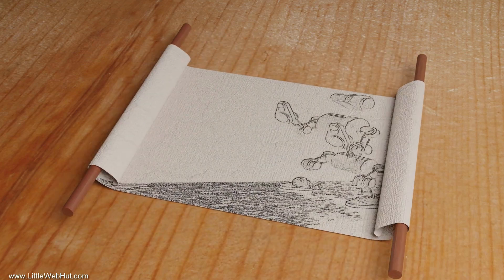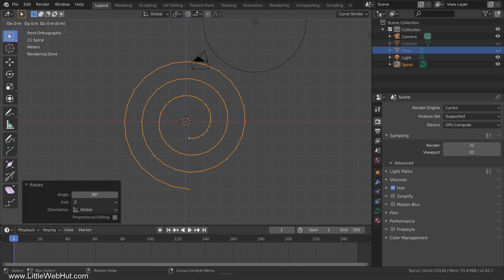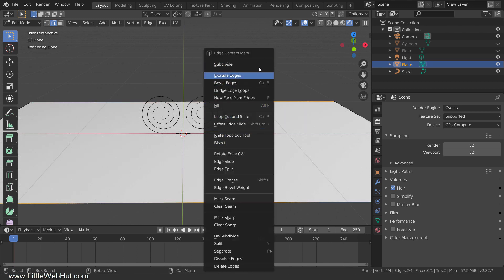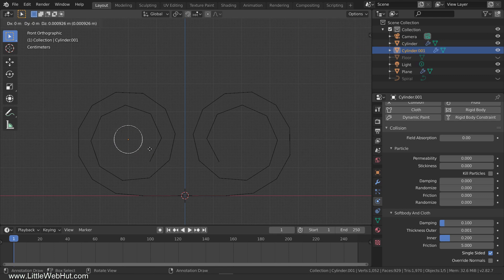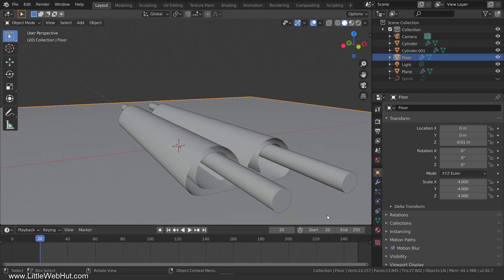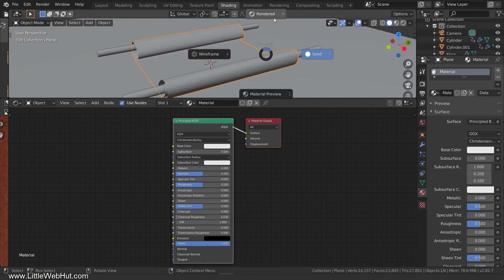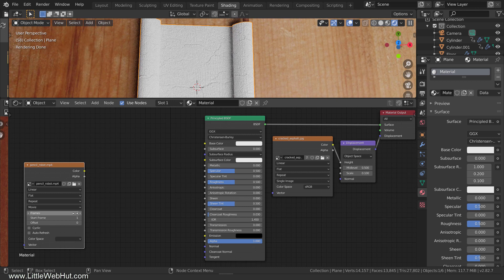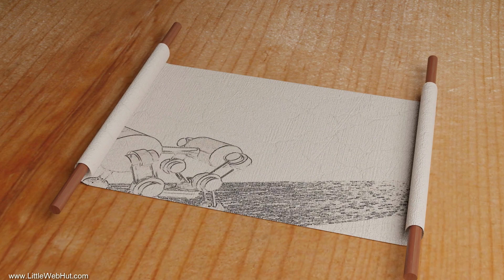Blender Tutorial: High Tech Scroll Animation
This Blender video demonstrates how to make an animation of a scroll with a video on the paper. Blender version 2.82a was used for this video.